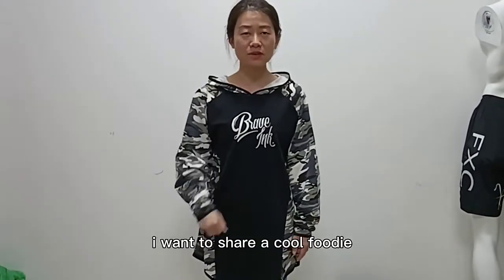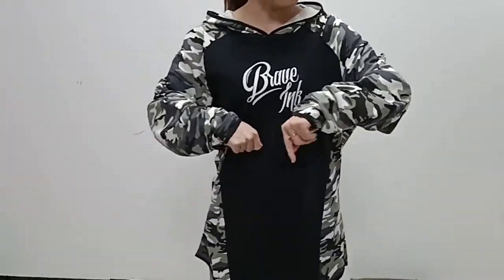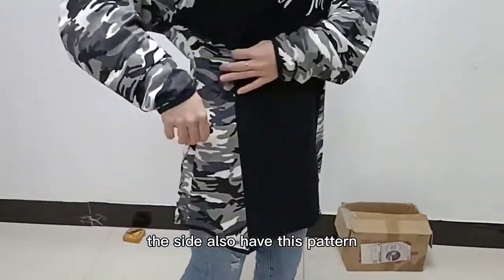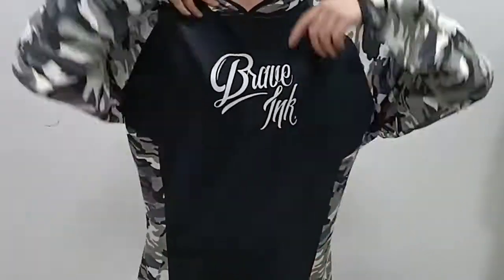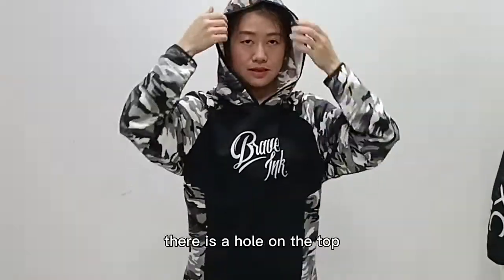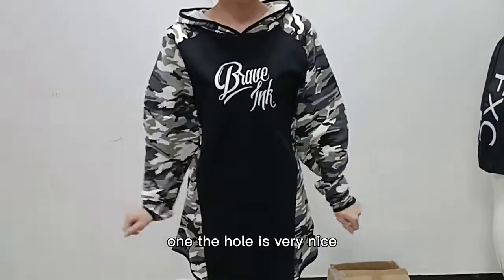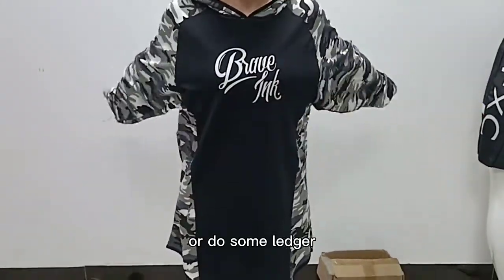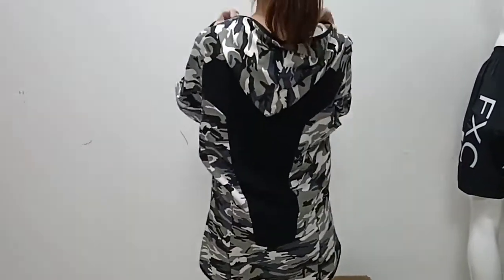New model t shirts China fashion tie dye t shirts design in bulk wholesale